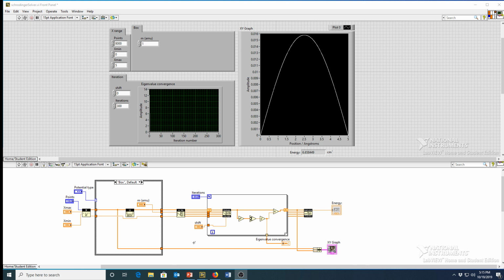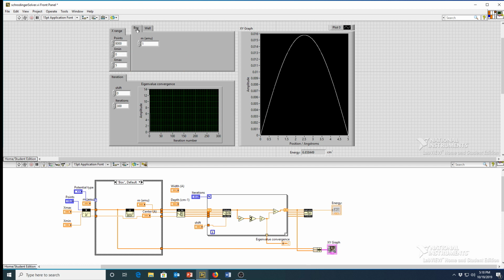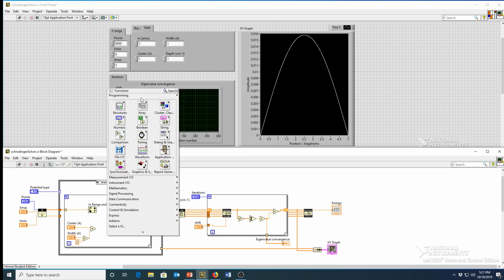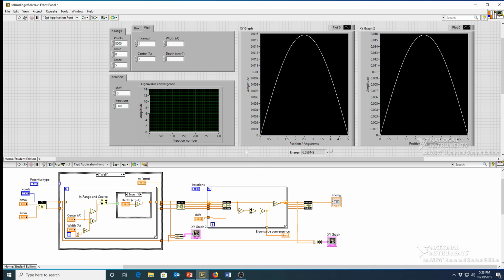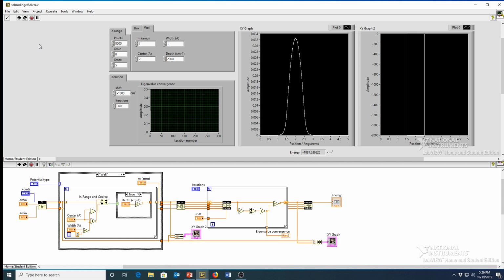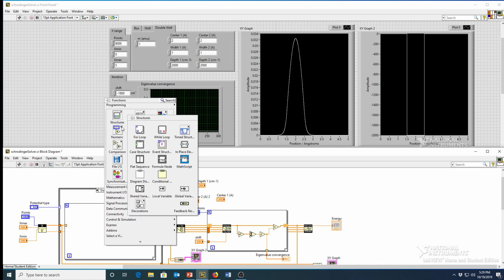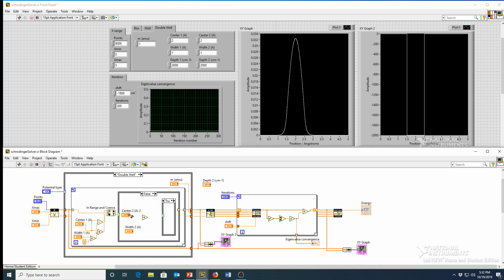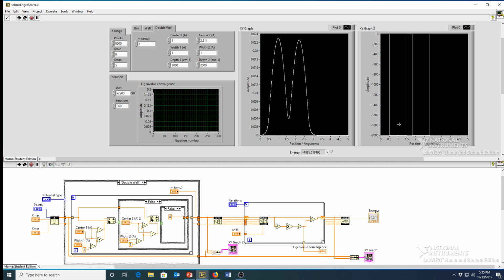LabVIEW Quantum Mechanics 13: Well and double well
In this video I describe how to solve Schrodinger's equation for finite well and double well potentials.